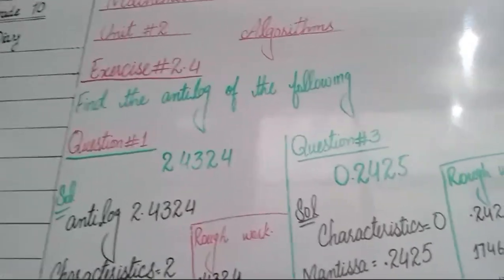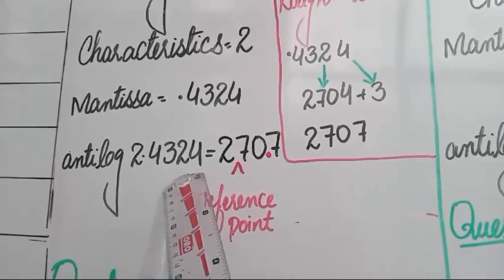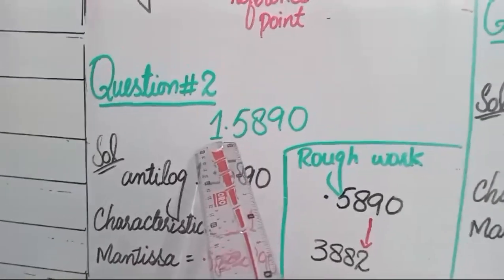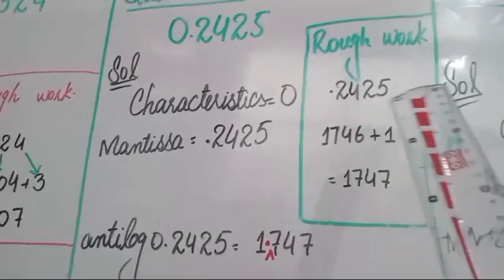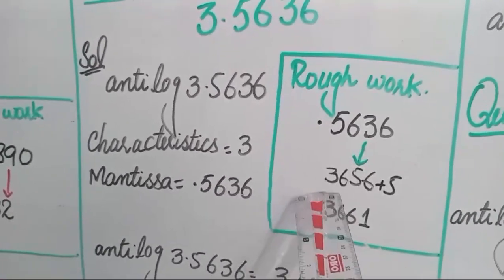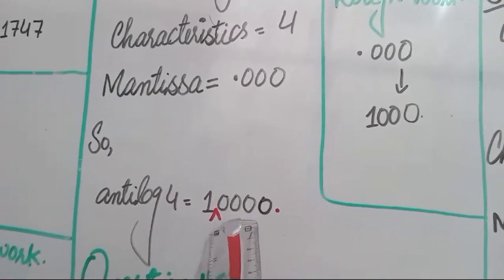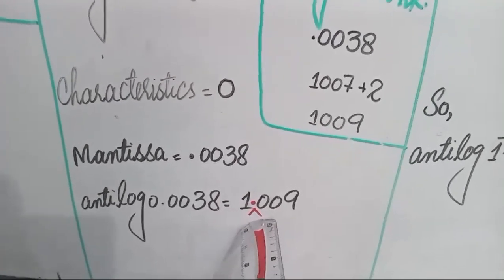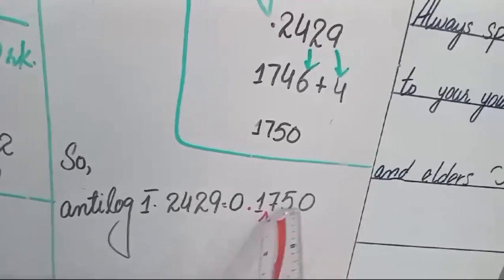grade 9 maths logarithms# Ex# 2.4 Q1 to 7